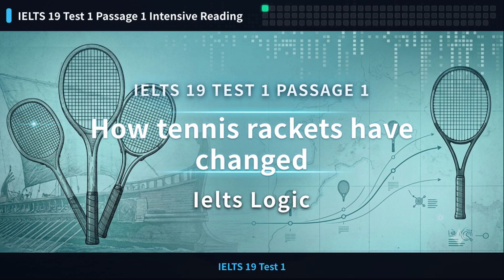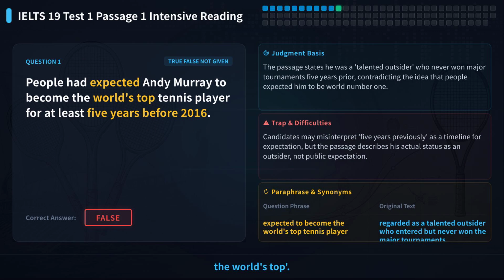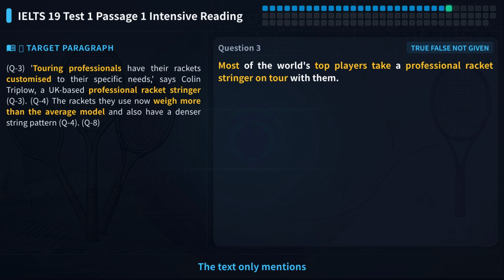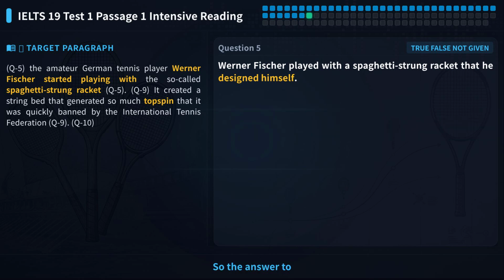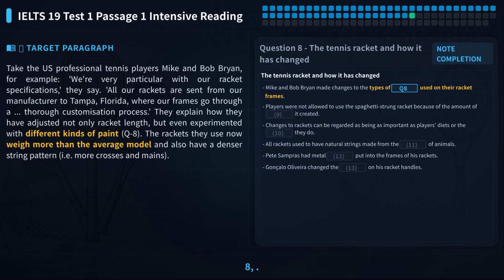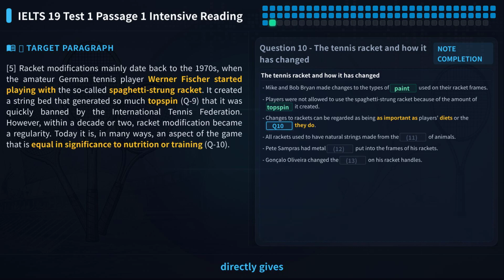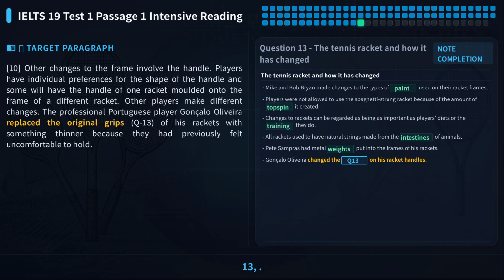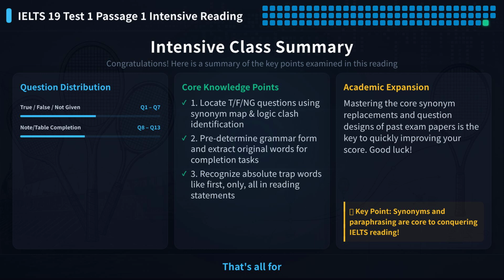IELTS 19 Test 1 Reading Passage 1: How Tennis Rackets Have Changed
Welcome to our intensive reading training for IELTS 19 Test 1 Passage 1! This article explores the fascinating evolution of tennis rackets, from Andy Murray's unexpected rise to world number one in 2016 to the technical innovations that have shaped modern tennis. The passage examines how professional players customize their equipment—from racket string tension and frame materials to the controversial spaghetti-strung racket that was banned for generating excessive topspin. It also delves into the science behind racket modifications, including the use of lead weights to enhance serving power and the role of natural gut strings made from animal intestines. This expository text is packed with historical examples, such as Pete Sampras's strategic racket adjustments and the Bryan brothers' experiments with paint on frames. Understanding this passage will sharpen your ability to handle True/False/Not Given questions and note completion tasks, two common IELTS Reading question types.

- Master True/False/Not Given strategies: distinguish between synonym replacement and logical comparison
- Develop quick-positioning techniques for note completion questions using keywords
- Learn to identify paragraph distribution for different question types
- Practice analyzing cause-and-effect relationships in technical texts

- expected to become → anticipated to reach
- attracted a lot of attention → drew significant interest
- take a professional stringer on tour → bring a specialist on the road
- lighter than most → less heavy compared to the majority
- designed himself → personally created
- weather → climatic conditions
- strong serve → serving power
- experimented with → tested different kinds of
- too much → excessive
- nutrition or training → diet or practice
- sheep or cow → animal intestines
- lead weights → added mass
- original → thinner replacement

**Video Timeline:**
00:00 Introduction
00:09 Question Type Overview
00:40 Full-text Structure
01:22 Q1 (expected to become, world's top)
02:03 Q2 (attracted attention, racket change)
02:38 Q3 (professional stringer, on tour)
03:22 Q4 (lighter, majority of rackets)
03:54 Q5 (designed himself, spaghetti-strung)
04:44 Q6 (weather, adjust strings)
05:26 Q7 (change, strong serve)
06:05 Chart Fill-in-the-blank
06:13 Q8 (experimented, paint)
06:54 Q9 (too much, topspin)
07:23 Q10 (nutrition, training)
07:55 Q11 (sheep, cow, intestines)
08:36 Q12 (lead, weights)
09:15 Q13 (original, thinner)
09:38 Summary
09:43 Tricks
10:23 Question
10:31 Vocabulary Summary
10:50 Ending

**Study Advice:**
Start by watching the full video once to understand the passage structure. Then, rewatch each question section, pausing to attempt the answer before hearing the explanation. For True/False/Not Given questions, practice identifying whether the statement is a direct synonym replacement (True), a contradiction (False), or missing information (Not Given). For note completion, focus on locating the exact keywords in the passage. Finally, review the vocabulary summary to reinforce key terms.